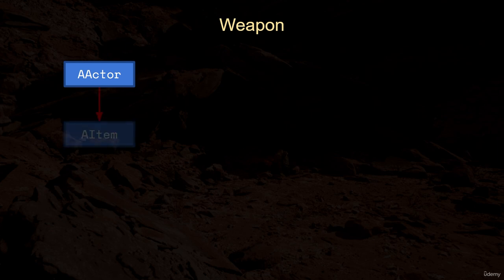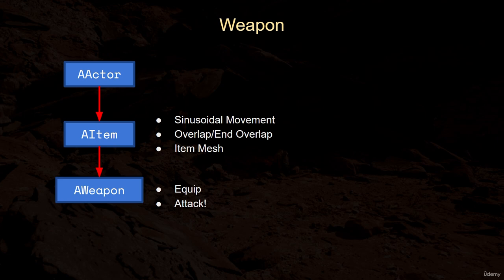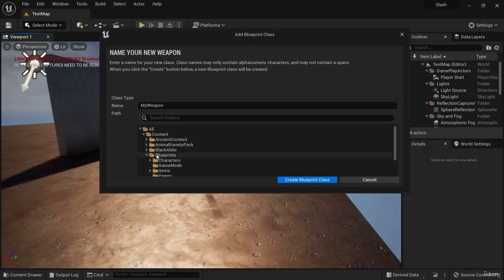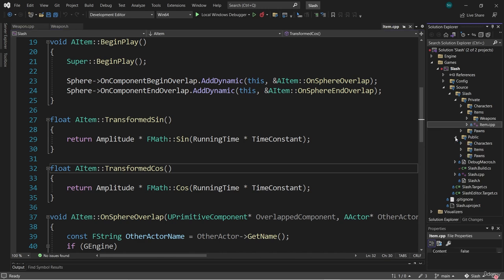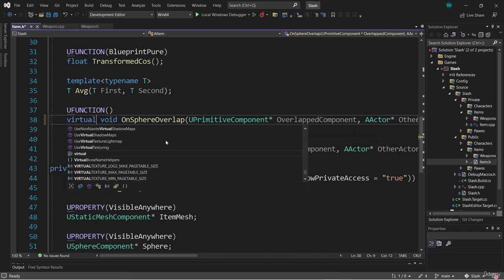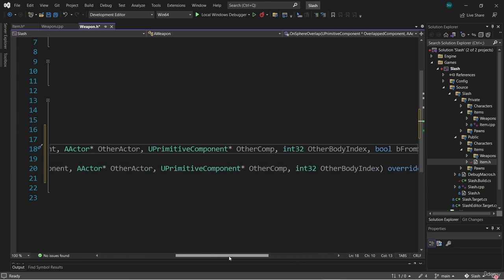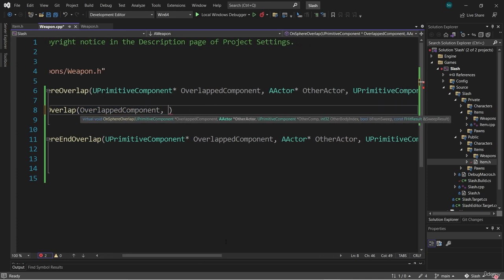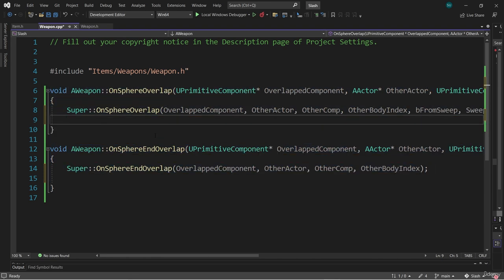1 The Weapon Class